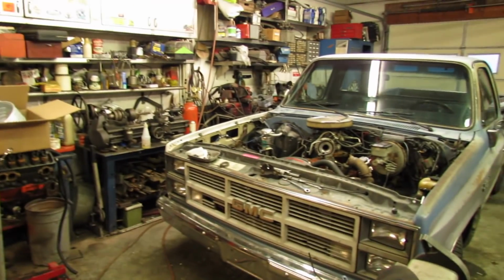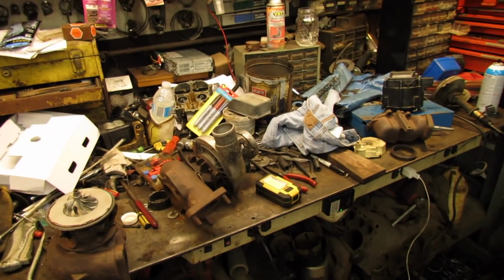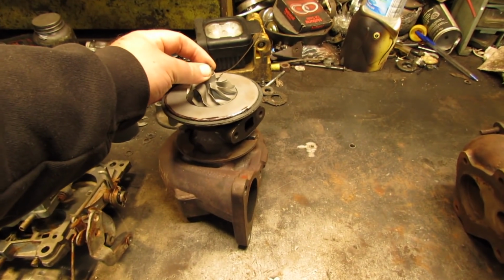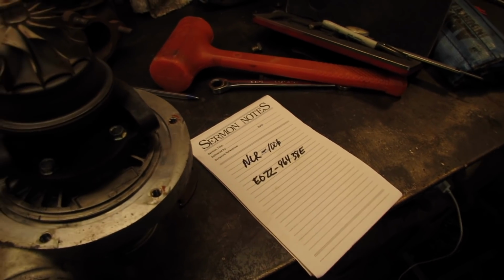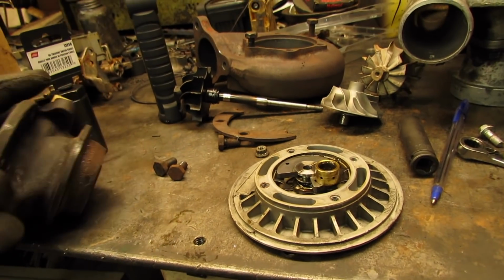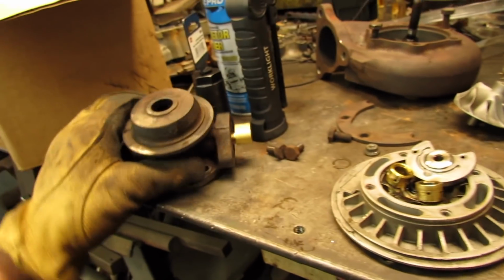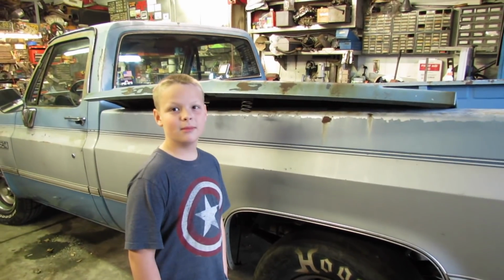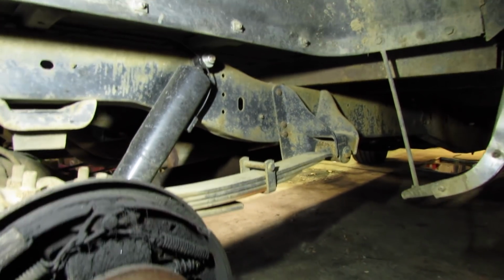Turbo tear down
I tore apart the turbo that failed, and talked about stuff I didn't understand.